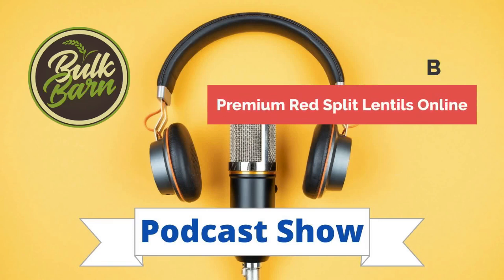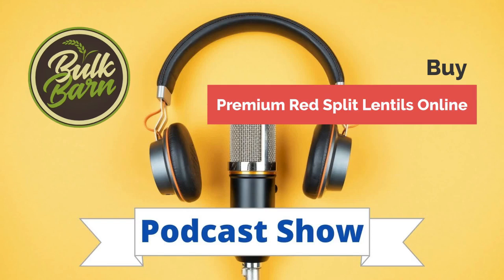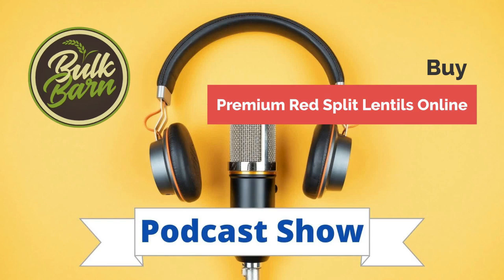Buy Premium Red Split Lentils Online| Get Organic Red Split Lentils in a Bulk Quantity in NZ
Looking for premium red split lentils that easily puree into a smooth consistency? Buy organic red split lentils in bulk quantities from NZ’s top online store- Bulk Barn at the best deals.
Address : 1A Buscomb Avenue, Henderson, Auckland 0610